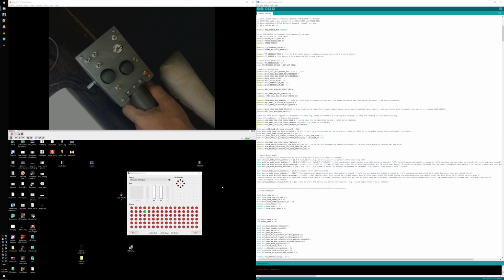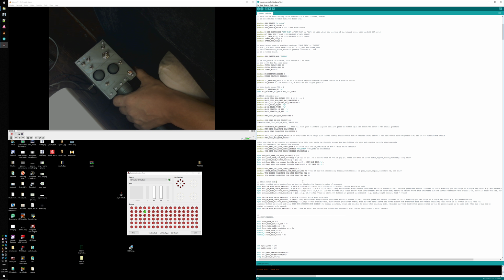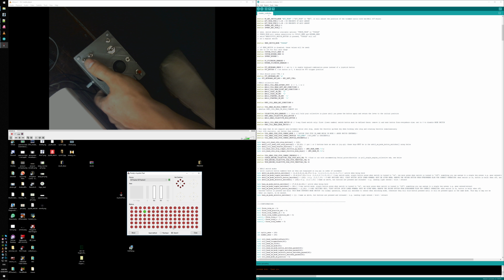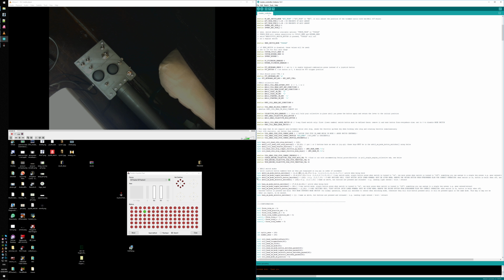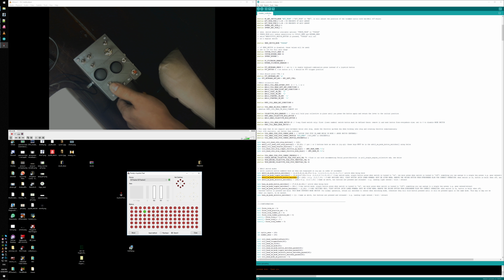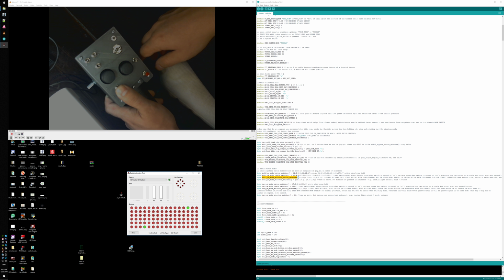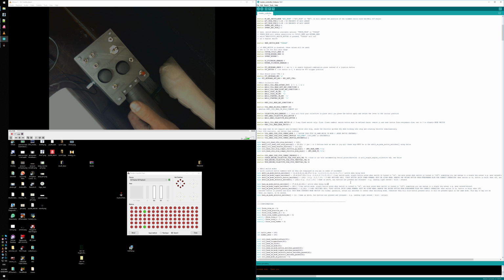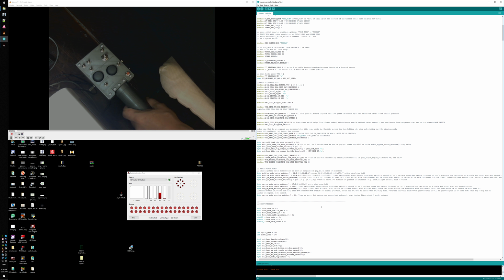Simchair MKIII AB412 switchpanel configuration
In this video, I talk about various supported switch types and show how to assign physical switches and buttons of the collective head to these types, mode switch operation, and the collective hold function.